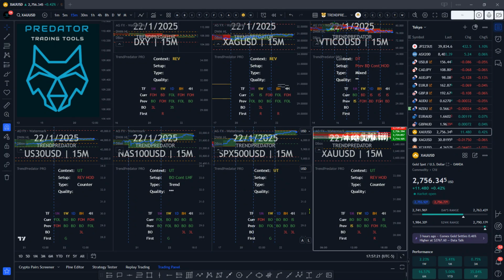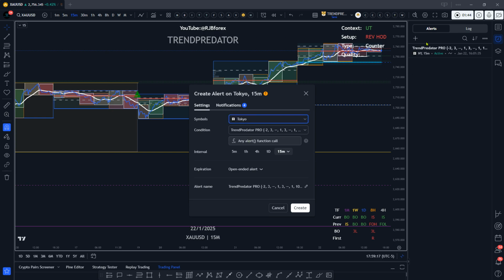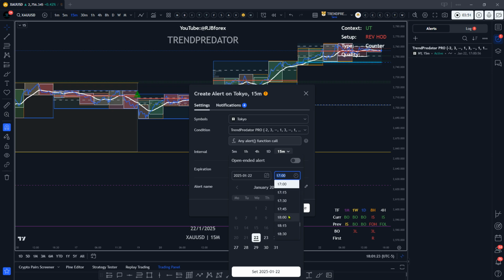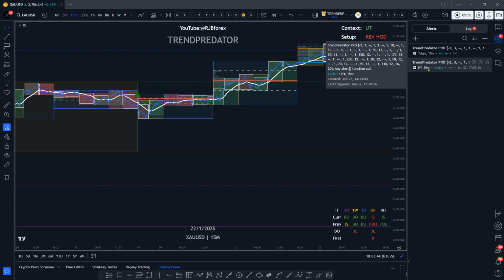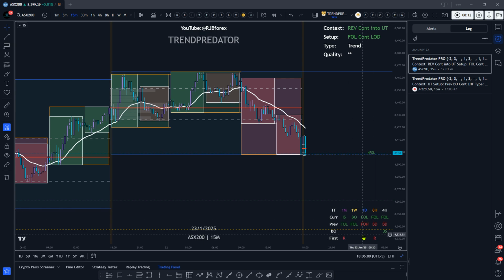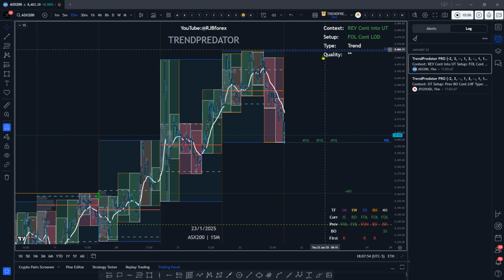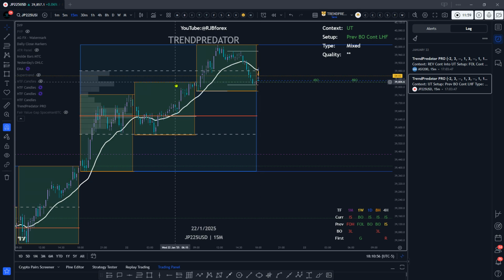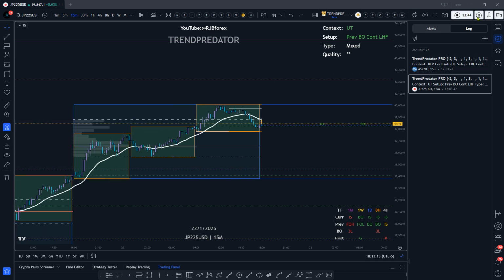TrendPredator Pro: Mastering TradingView Alerts for Smarter Trades 🚀📈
In this video, we learn how to set up alerts for your favourite trade setups.

✅ Trade with the broader trend, showcasing the TrendPredator Pro.